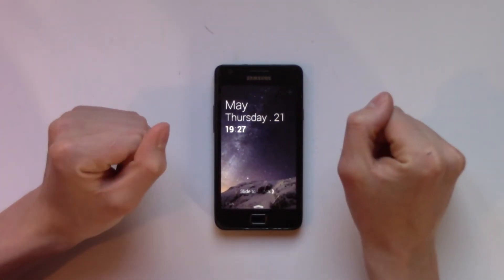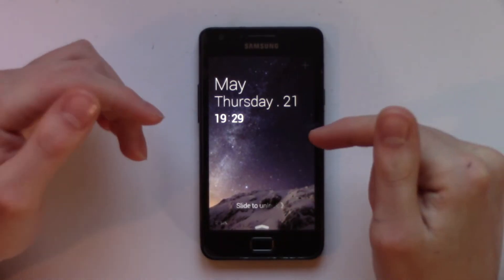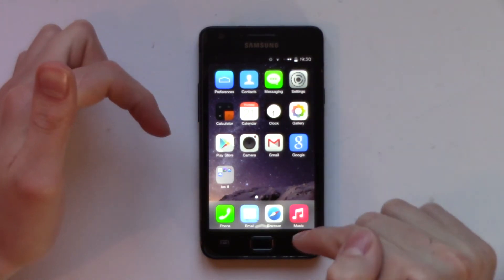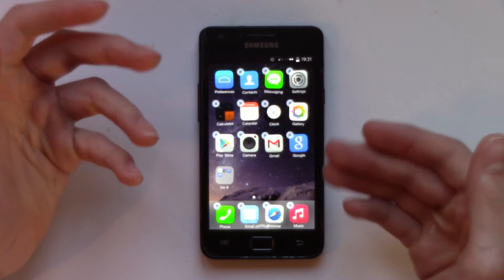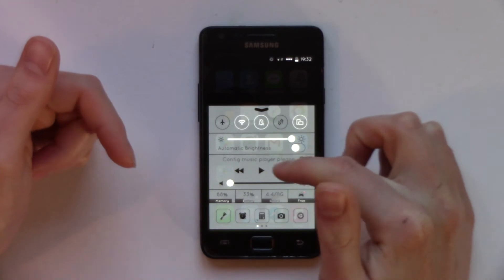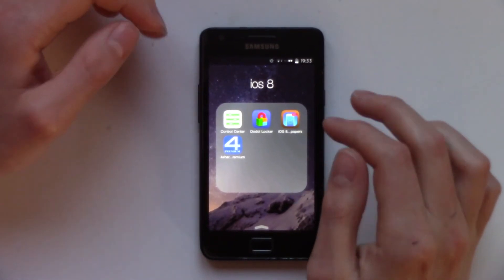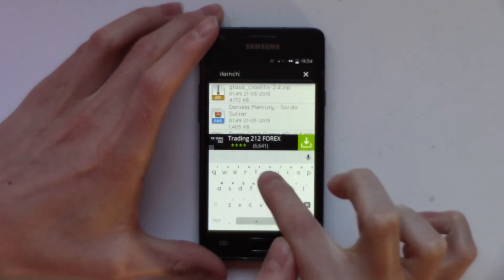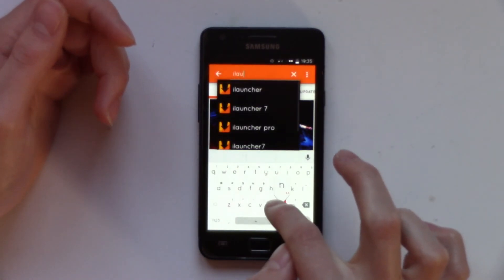TURN ANY ANDROID INTO AN IPHONE | TechGeniet3g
TechGeniet3g Turns your Android into an iPhone:
Apps:
ILauncher - (download from 4Shared)
Dodol Locker
Control Centre - (install from Aptoide)

Enjoy your knew iPhone!!

NEXT VIDEO COMPETITION!
- If you want to promote your channel, make sure you watch our NEXT video, we are hosting a competition where the winner will be promoted on our YouTube channel. The video that you have to enter on is NEXT, THE INSTRUCTIONS ARE ON THE VIDEO COMING UP! You will have to leave a comment on that video, so DON'T miss it if you want to enter. The competition will close in a few weeks.

Editing
MacBook Pro